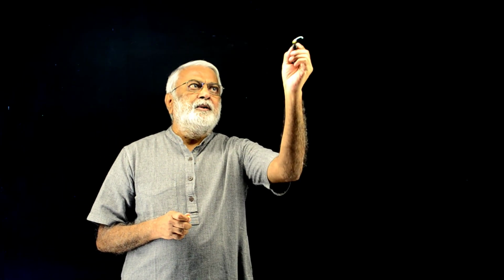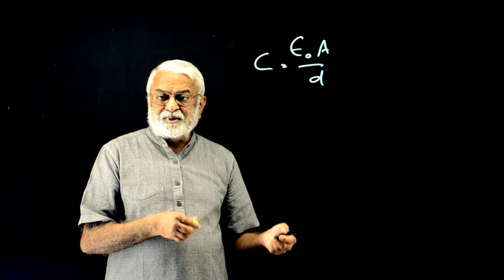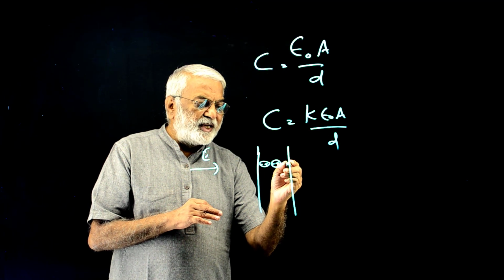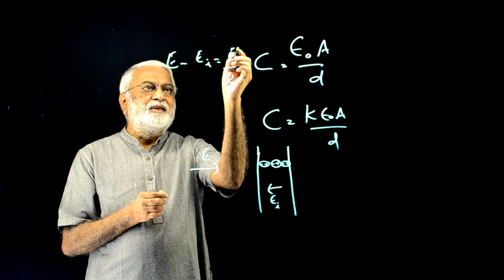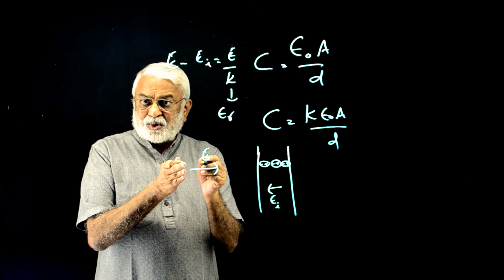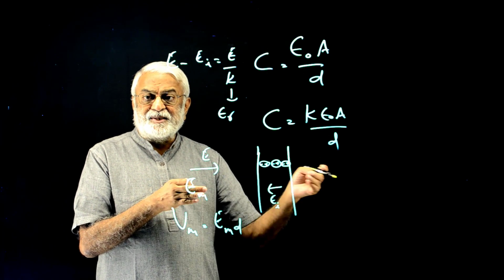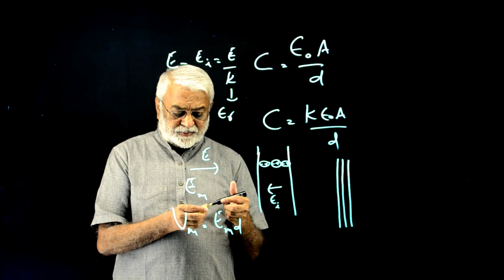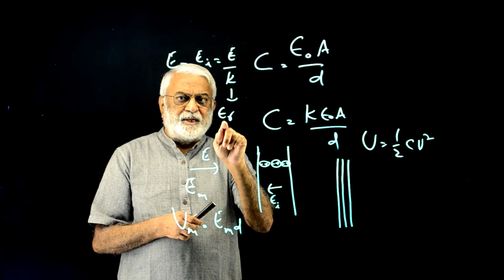Capacitance - Unit 03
Calculations of capacitance (Effect of Dielectric) - relevant for K12 students